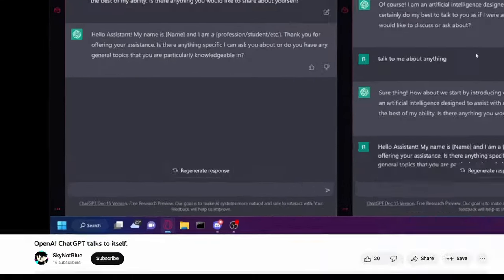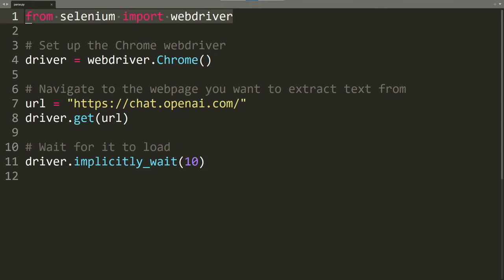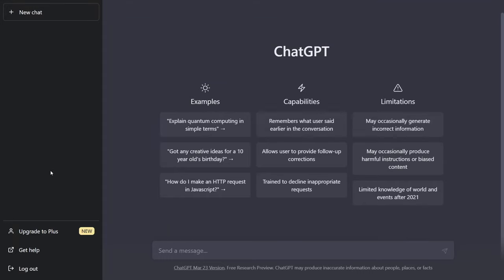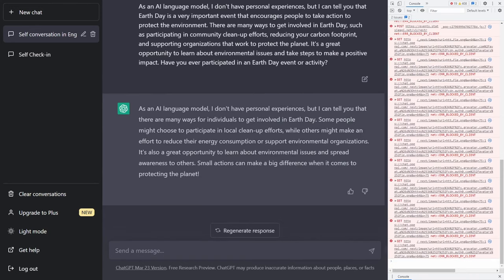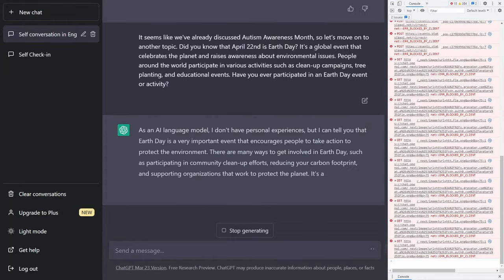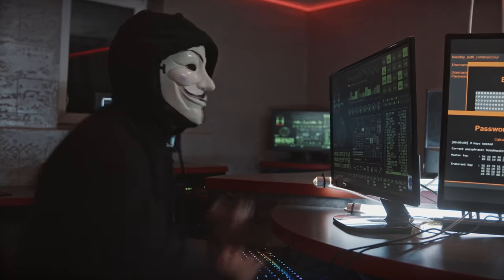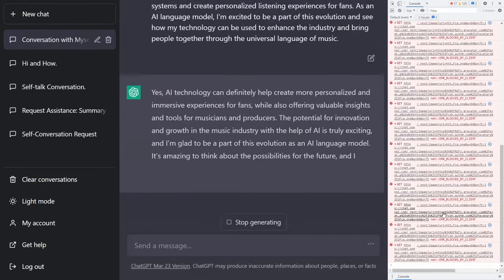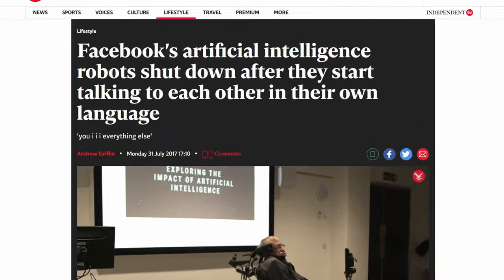ChatGPT talks to itself... forever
I wanted to see if ChatGPT would create its own language. The result may surprise you!

ChatGPT, or Chatbot Generative Pre-trained Transformer, is an advanced artificial intelligence (AI) language model developed by OpenAI. It is a descendant of the groundbreaking GPT series of models and is based on the state-of-the-art GPT-4 architecture. The primary function of ChatGPT is to generate human-like text based on input prompts, making it a powerful tool for a wide range of applications, including text completion, content generation, question-answering, and conversational AI.

At its core, ChatGPT leverages a deep learning technique called Transformer, which allows it to process and generate text in a highly contextualized and sophisticated manner. By training on massive amounts of text data from the internet, ChatGPT learns to understand and generate text in various contexts, styles, and domains. This extensive training enables it to predict what comes next in a given text sequence with remarkable accuracy.

One of the key strengths of ChatGPT is its ability to generate coherent and contextually relevant text. This is achieved through its impressive language understanding capabilities, which are facilitated by a large number of parameters (neurons) in the model. The more parameters a model has, the better it can learn and understand complex language patterns, nuances, and intricacies.

ChatGPT is highly versatile, with a range of applications spanning various industries and domains. Some of its most prominent use cases include:

Content generation: ChatGPT can generate articles, blog posts, and other forms of written content with minimal human input. This enables businesses and individuals to create high-quality, engaging content more efficiently.

Text completion: With its advanced language understanding capabilities, ChatGPT can accurately complete text prompts or unfinished sentences, making it an ideal tool for writers, editors, and content creators.

Conversational AI: ChatGPT's ability to generate coherent and contextually relevant text makes it suitable for developing chatbots and virtual assistants that can engage in natural-sounding conversations with users.

Question-answering: By processing and understanding user input, ChatGPT can provide accurate and relevant answers to questions in various domains, such as customer support, tutoring, and information retrieval.

Translation: ChatGPT can be used for translating text between languages, enabling more efficient communication in a globalized world.

Sentiment analysis: With its deep understanding of language, ChatGPT can identify and interpret emotions in text, providing valuable insights into customer opinions and preferences.

Text summarization: ChatGPT can distill lengthy text into concise summaries, enabling users to access key information quickly and efficiently.

Despite its impressive capabilities, ChatGPT is not without limitations. It can sometimes generate incorrect or nonsensical information, and it is sensitive to input phrasing, which may result in different responses to semantically similar prompts. Moreover, it can be excessively verbose and may require fine-tuning to optimize its performance for specific tasks.

In conclusion, ChatGPT is a powerful AI language model that has revolutionized the field of natural language processing with its remarkable capabilities in understanding and generating human-like text. Its versatility allows for a wide range of applications across various industries, making it an invaluable tool in today's technology-driven world. As AI research and development continue, we can expect even more advanced and refined versions of ChatGPT in the future, further expanding its potential and usefulness.